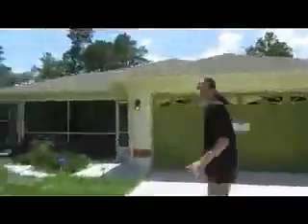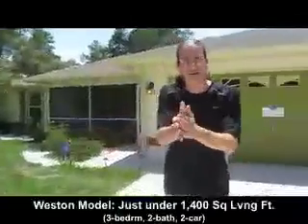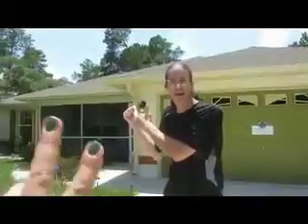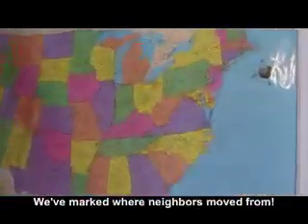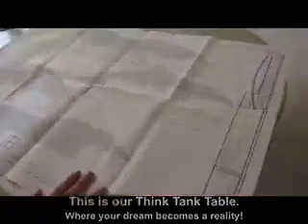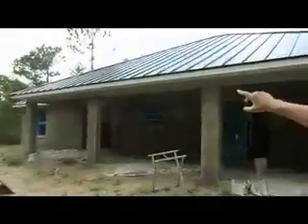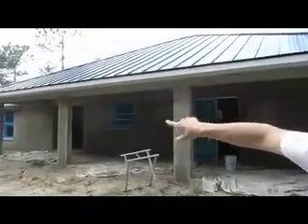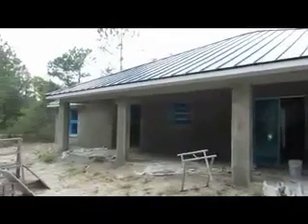Lake Weir Living: Webisode 193 "New Sales Center"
Check it out,..it's our new Sales Center in Lake Weir Living!  Meet our new marketing assistant, Saylor!  Come on down and visit soon!